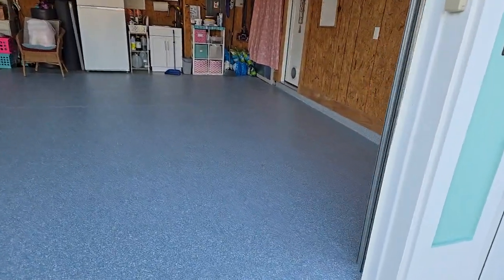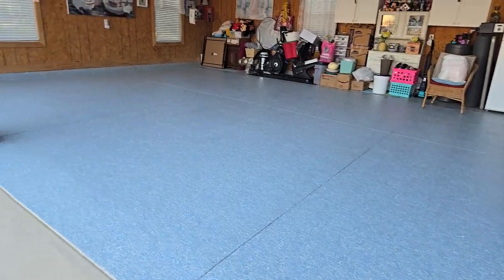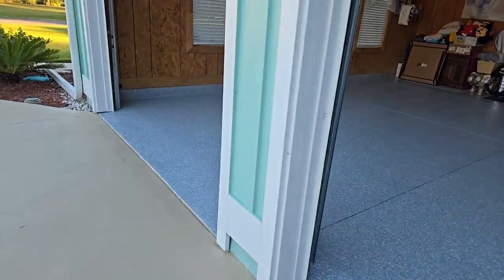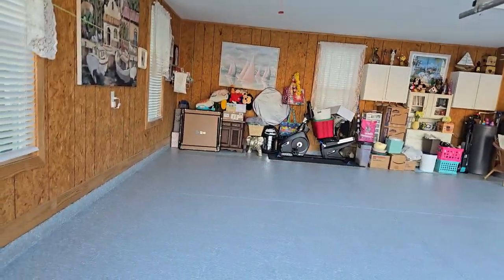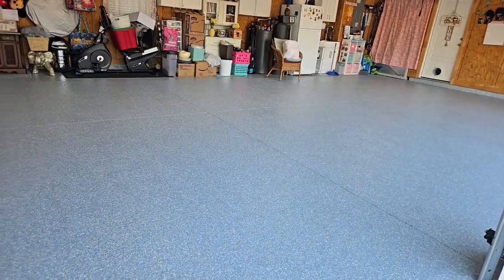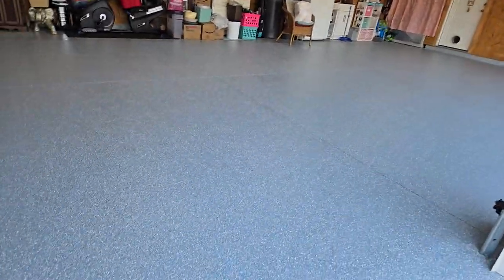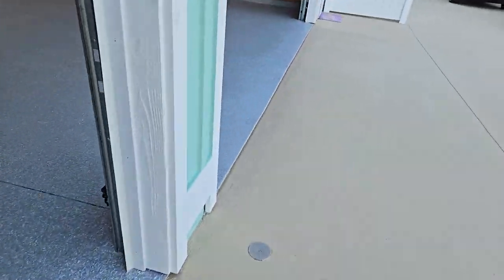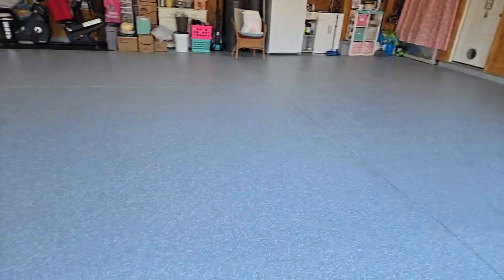Garage floor finished look.